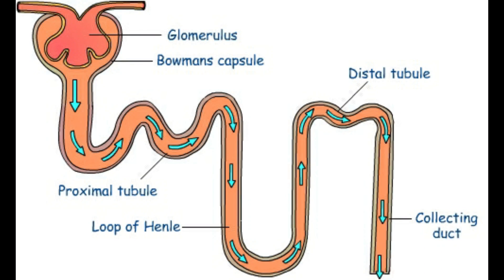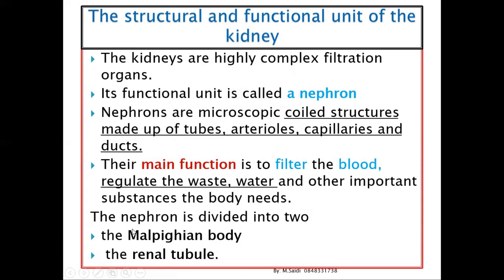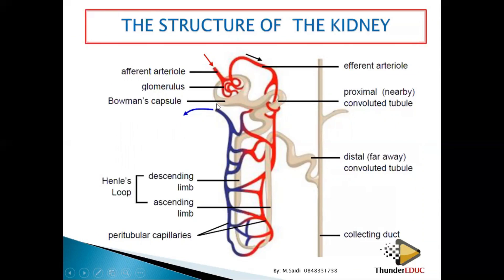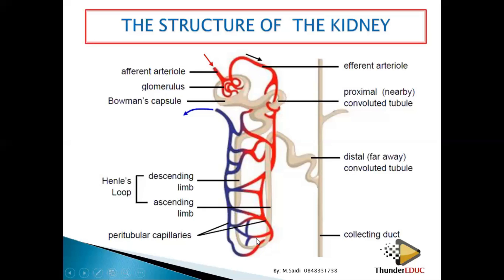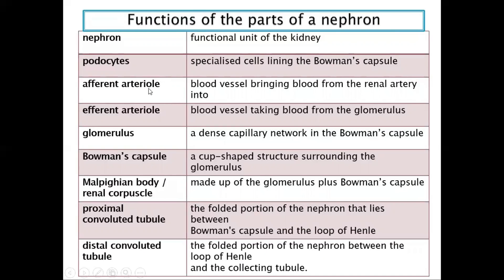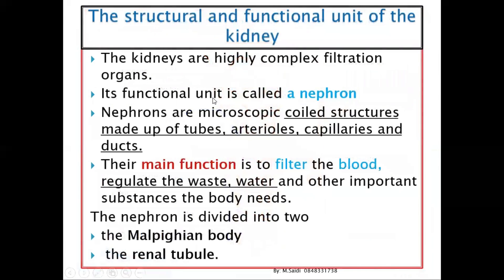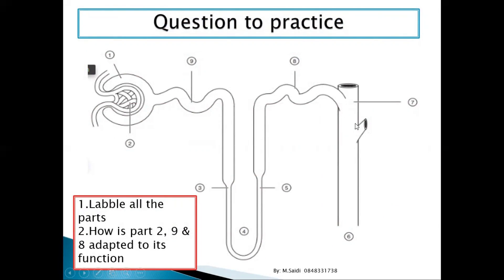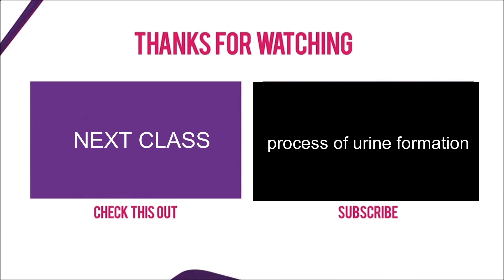Structure of a NEPHRON; grade 11 life sciences | M.SAIDI | ThunderEDUC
This is part 2  :Grade 11  life sciences